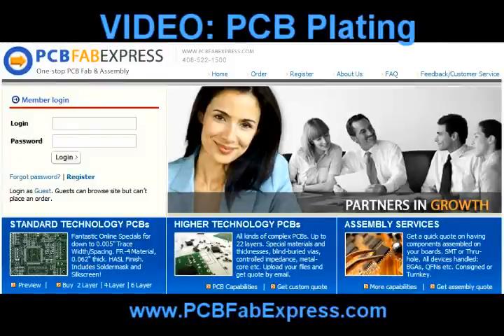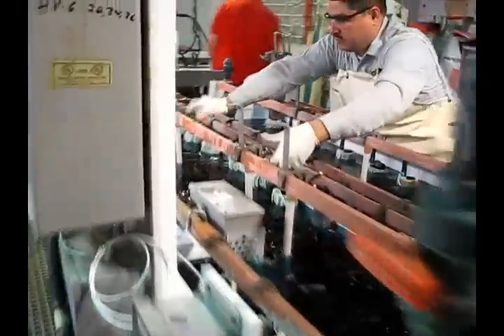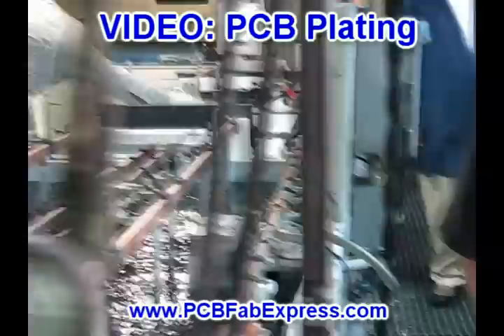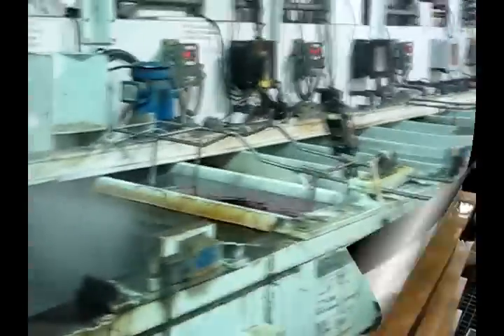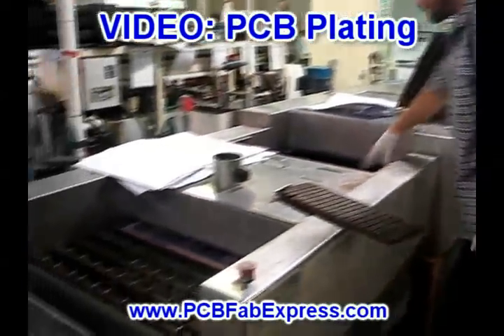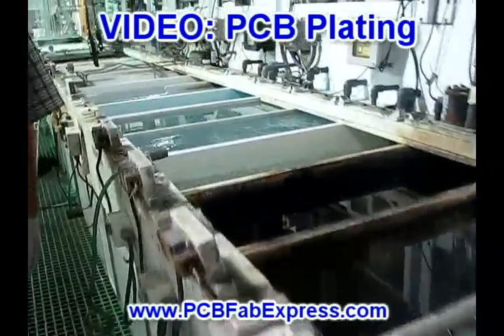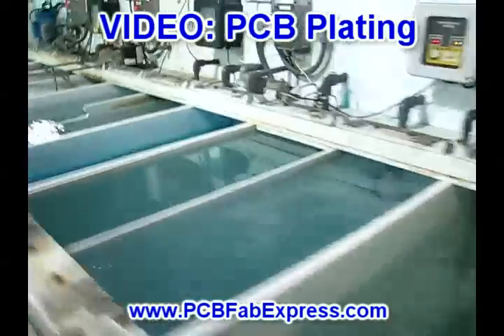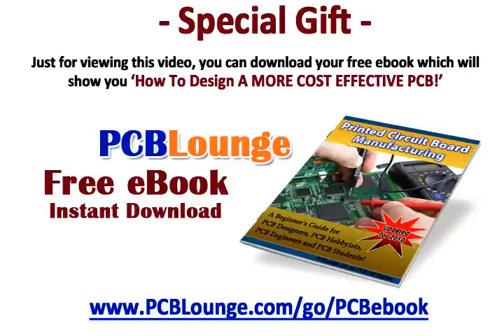PCB Plating Process - Printed Circuit Board Plating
- PCB Fab Express is your main source for low-cost, quick turn Printed Circuit Board Assembly.

Plating is the process by which copper is deposited in the drilled holes, essentially making those holes become a hollow conductive wire.

Once the boards are going through plating they must be tended to by a technician. The boards are moved from one tank to another to ensure uniform plating.

The boards are put into the sulfuring tank. They are submerged in liquid and are kept there for half an hour until all the excess material comes off. After that the boards are washed off, and are taken to the outer layer etch.

As a special gift, you can instantly download your FREE PCB ebook which shows you how to design a MORE cost effective PCB, today.